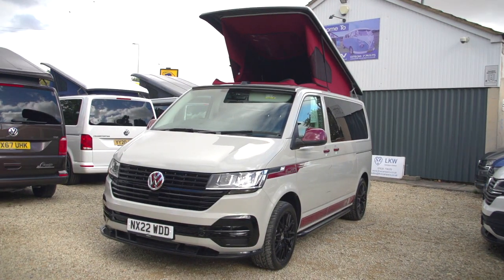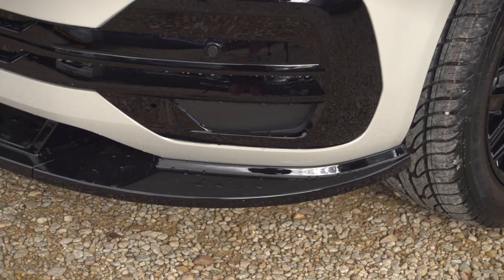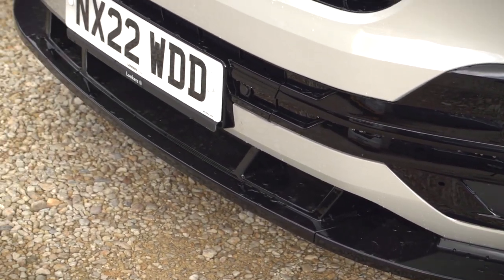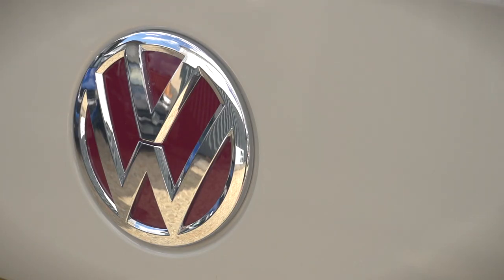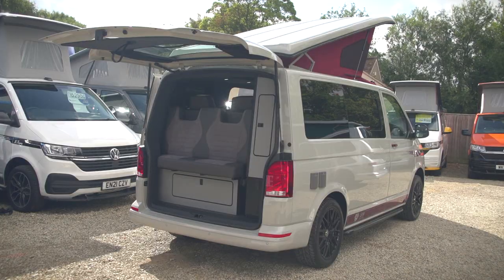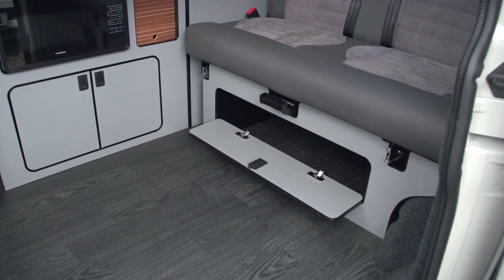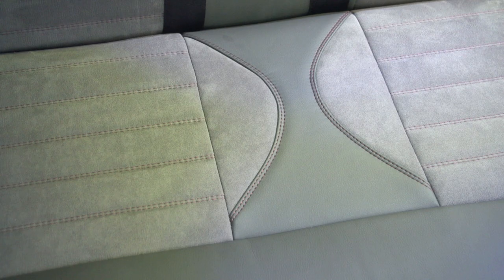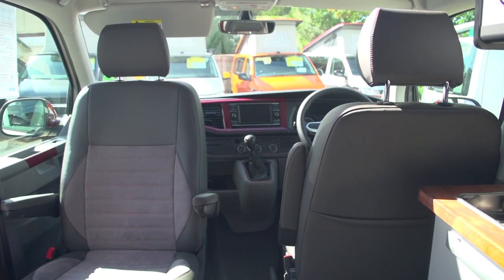LKW Campers - VW Transporter 2022 2.0 TDI 110 Startline with Business Pack New Cotswold + Conversion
2022 VW T6.1 SWB T6.1 with Tailgate and 2 individual front seats,110 Bhp Finished in Ascot Grey, This is a Hand built Bespoke Cotswold + Conversion, Crash Tested floating bed with an Adjustable rake, Upholstery finished in Grey with Alcacantara suade inserts and horizontal stitched panels Aroco worktop, Units finished in Reed Green with Silver Edging, Fitted Microwave, Hob and Sink. Pop Top with Bed platform and padded mattress, Colour Coded Canvas Pop top has Zip out front for beautiful views and ideal for cooling on a hot day, Together with Mesh side screens, Diesel Heater, 240v Hook up with Power Management Panel and Leisure Battery, Inboard Water Tank, Fridge with Icebox, Burgandy colour pack detailing, Dark Oak floor , Air Con, Large Storage Cupboard with OakTambar Door, Tailgate rear door,18" Black alloys with new tyres, Multi Function Steering Wheel.12 month guarantee on Conversion and Vehicle, VW Warranty until March 2025, Finance terms available with repayment periods up to 120 months